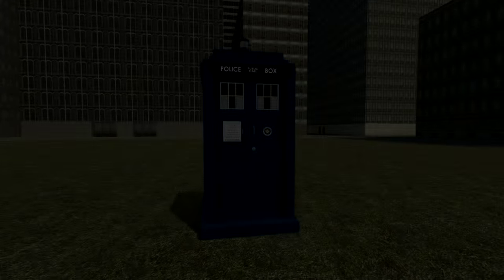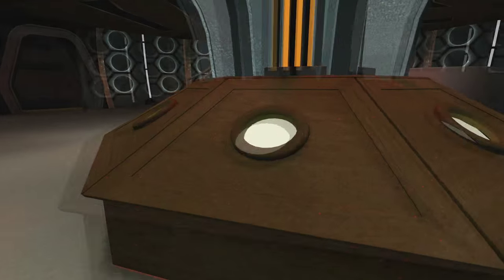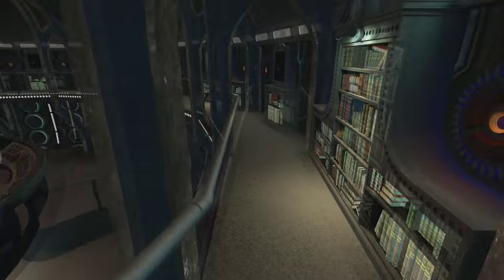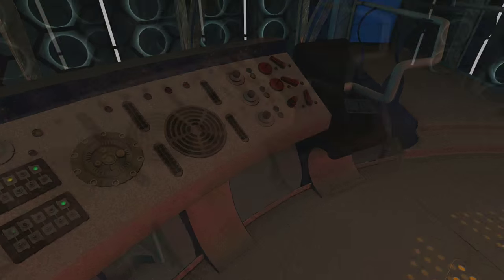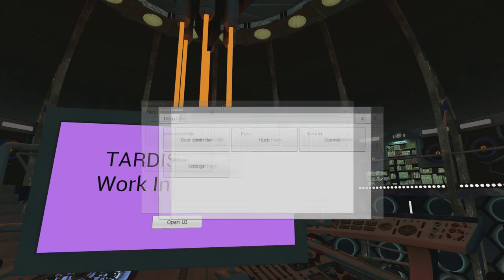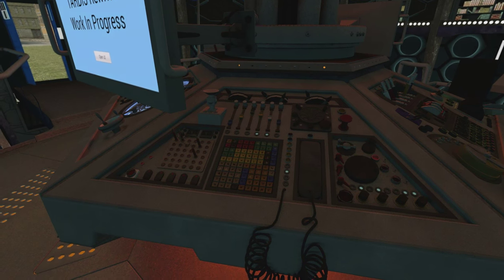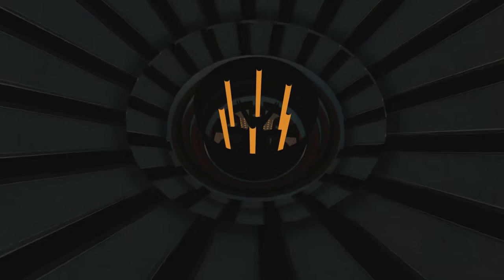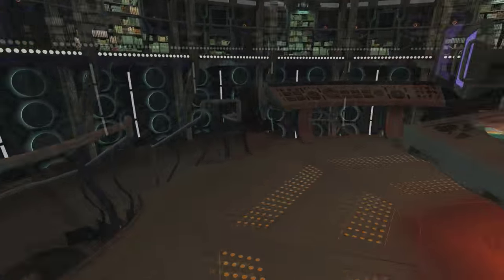Tardis Rewrite: Capaldi Review!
Let's review the Tardis Rewrite Textured in depth!

If you enjoyed this video, please consider a subscription! It let's me know what videos I should be making!